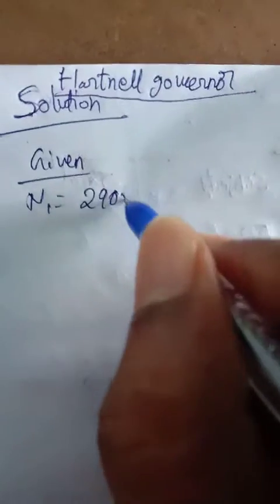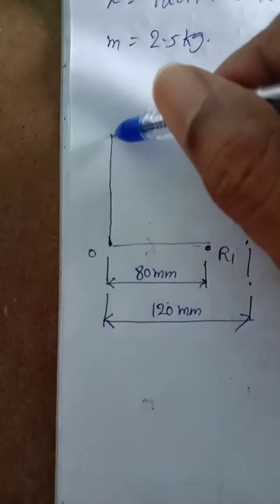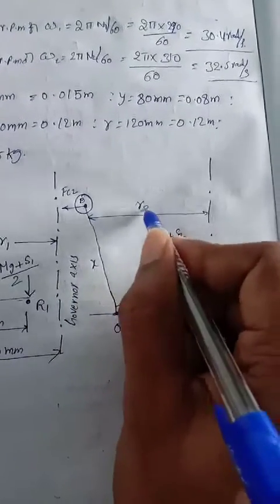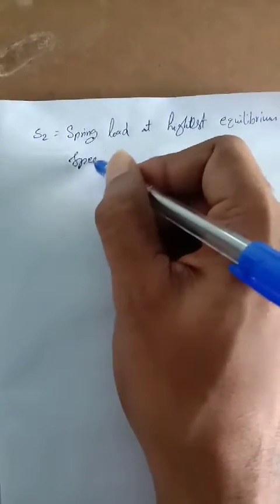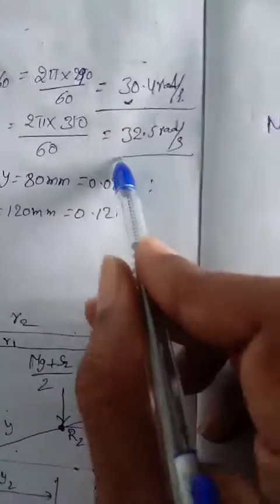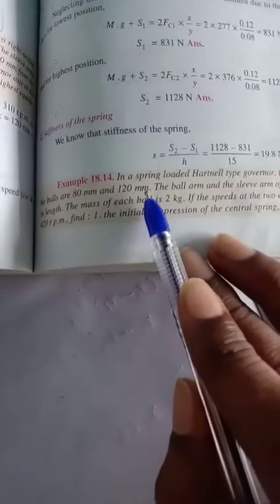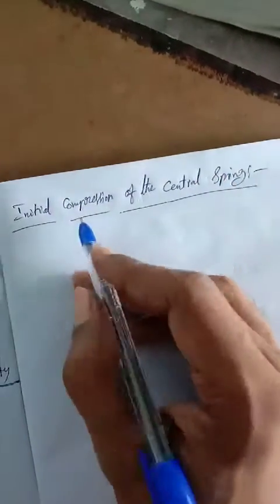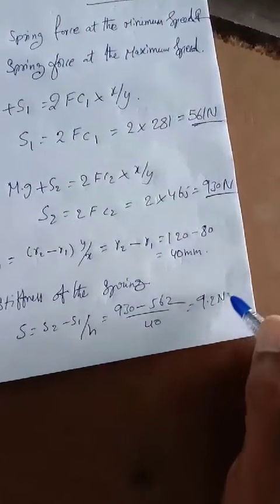Dynamics of Machinery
Problems on Hertnell Governor